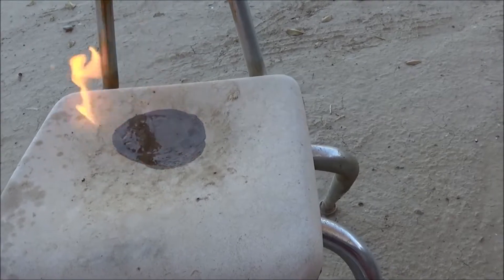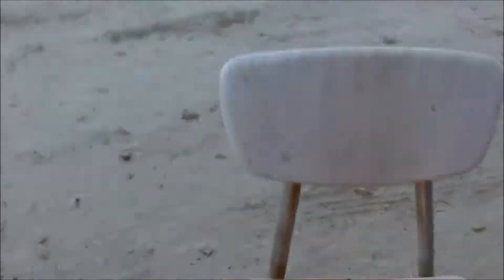Is Seafoam flammable?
I wanted to share with you guys this video. Does seafoam light on fire? I made a video yesterday testing Marvel mystery oil and it DID NOT light on fire. Enjoy!

[LINK BELOW FOR PRODUCT USED]